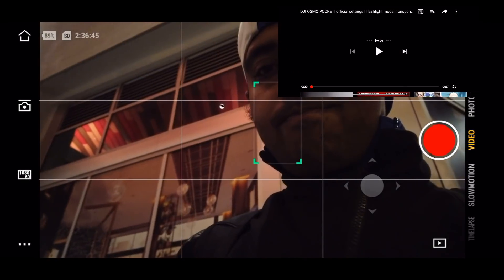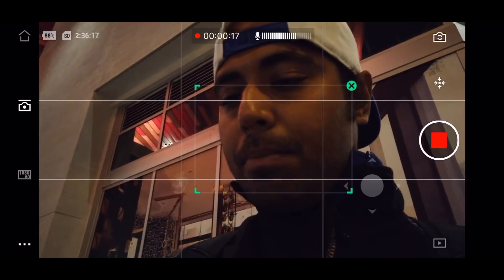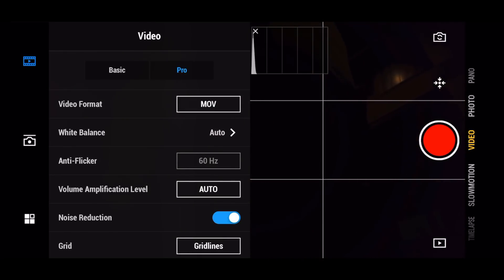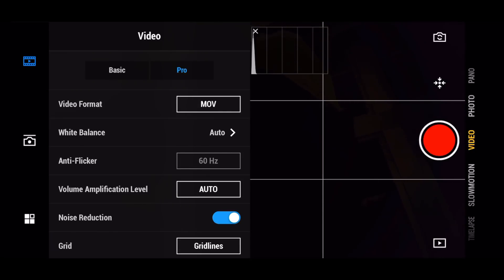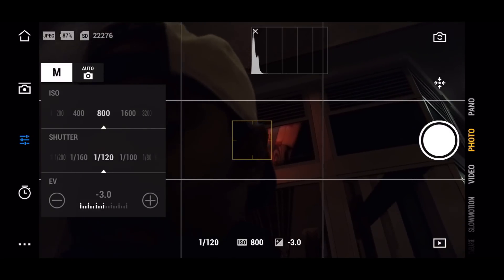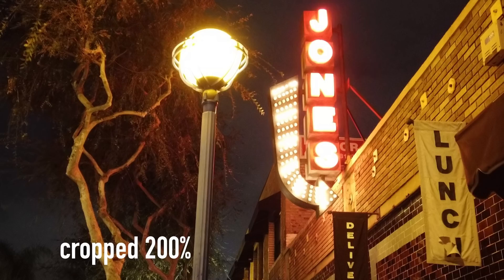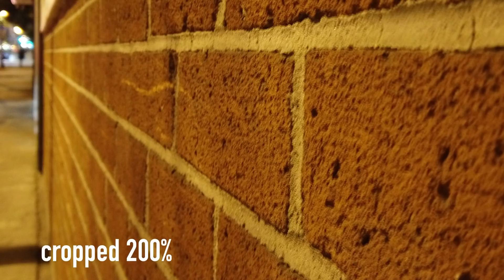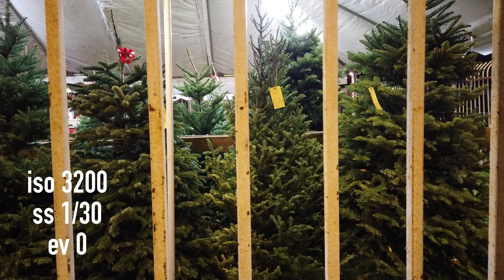Dji osmo pocket photography I PRO MODE test !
matter,
so as you know that i have been testing out the osmo pocket in various situations and as always i do minimum edits to keep it real. we all know that the dji osmo pocket takes amazing videos, but the question id does the osmo pocket takes good pictures as it has a manual mode.
all cameras look good in better lighting situations like in the afternoon, or in the morning.
HOW ABOUT A PHOTOGRAPHY TEST WHERE WE COMPARE ALL THE PICTURES AND CHECK DETAILS ON THE CAMERA QUALITY ,
do not all the pictures are straight out of the osmo pocket not at all colorgraded.